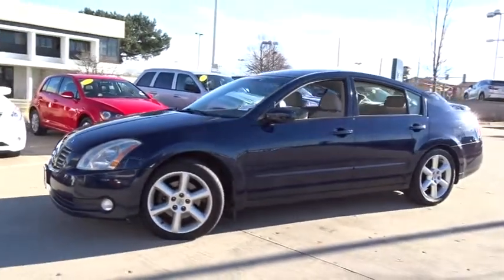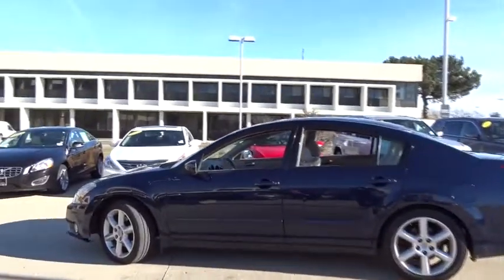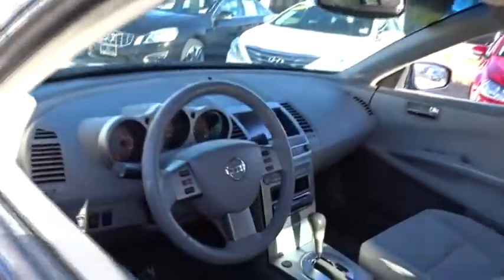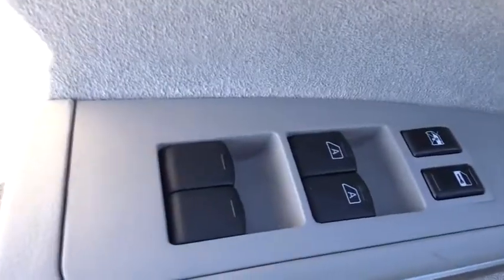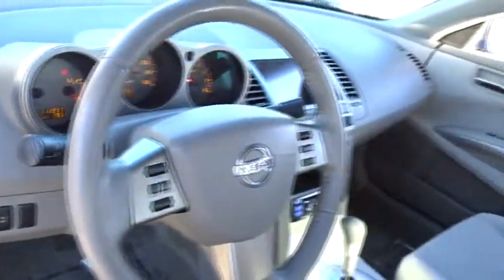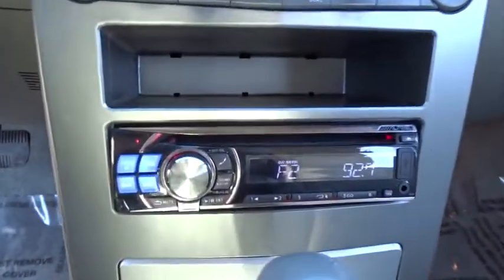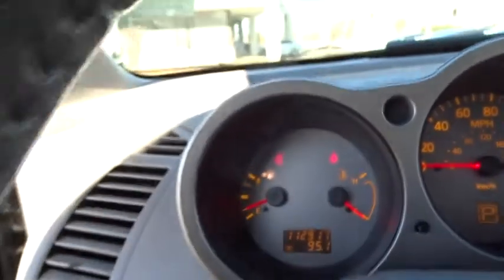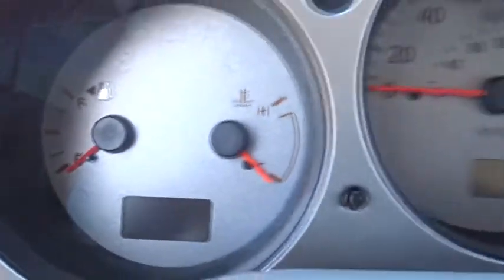2005 Nissan Maxima Palatine, Arlington Heights, Barrington, Glenview, Schaumburg, IL 34969A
2005 Nissan Maxima
2005 Nissan Maxima 3.5 SE - Stock#: 34969A - VIN#: 1N4BA41E85C878830

CARFAX One-Owner. Odometer is 11110 miles below market average! Clean CARFAX.